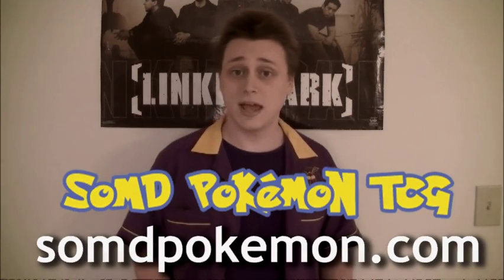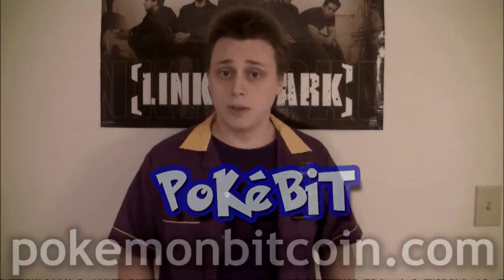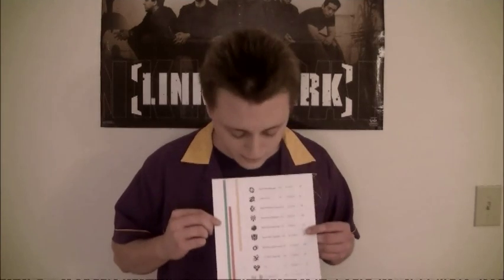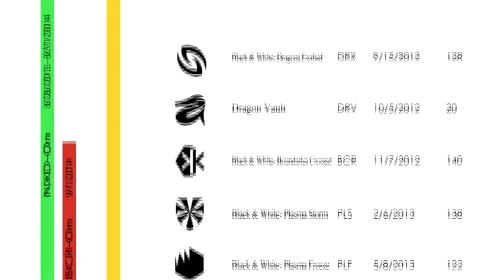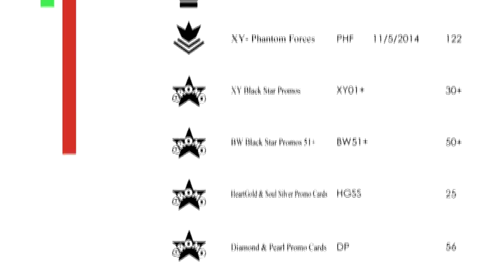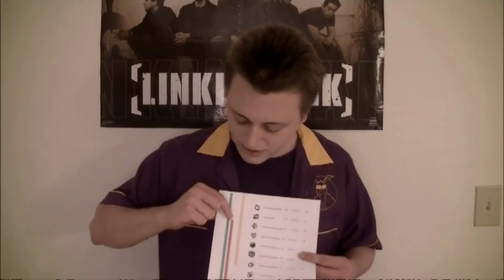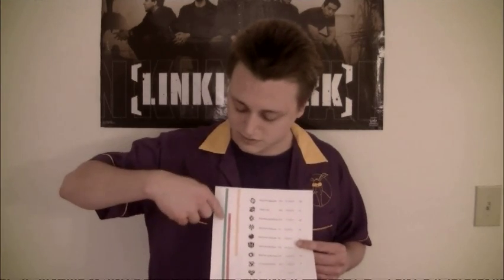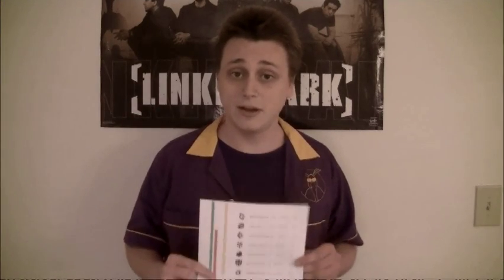What Do Those Set Symbols Mean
Other great site for info on Pokémon TCG sets (and occasional source of info for corrections to the Set Symbols Document)

I have never been paid for this, I don't wanna be paid for this.
If you wish to thank me, send a donation to one of my favorite charities, Sean's Outpost.
A better way to thank me, is to share the document with your friends!